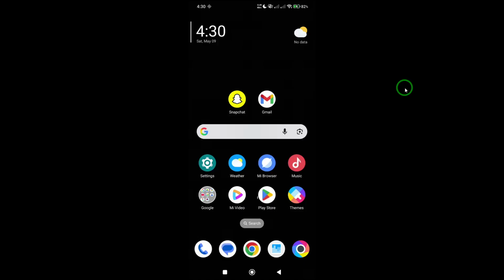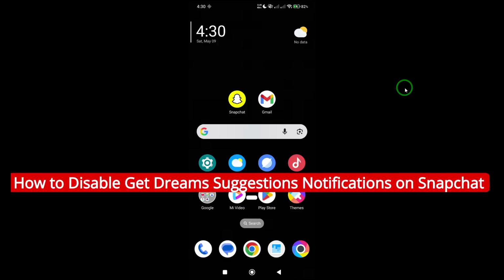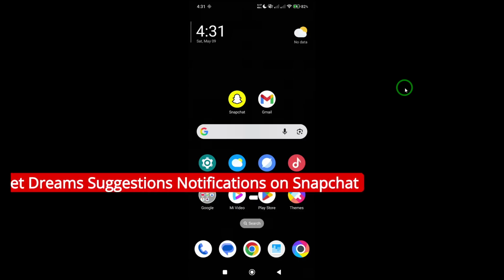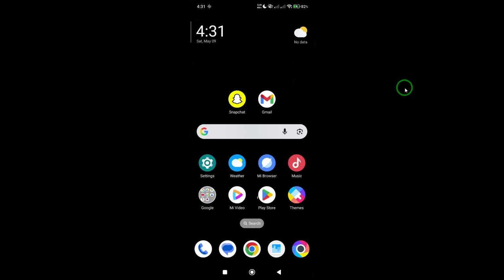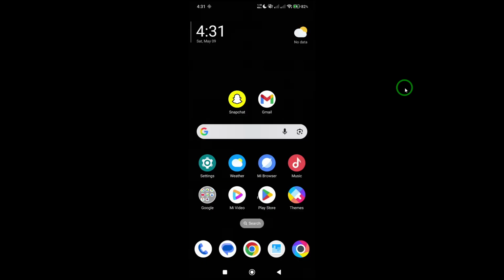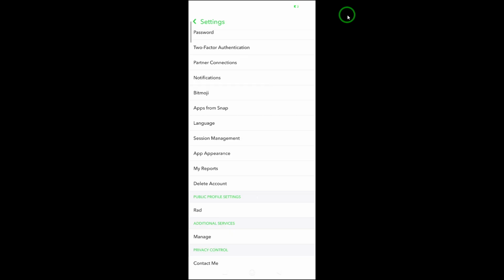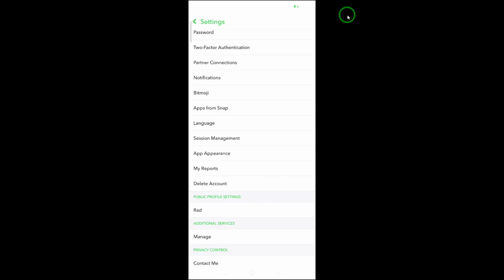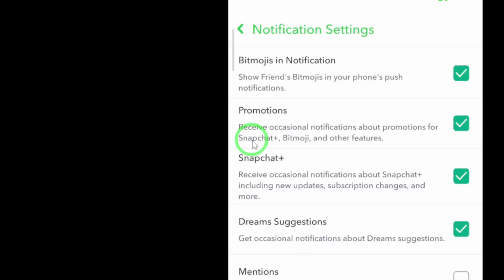How to Disable Get Dreams Suggestions Notifications on Snapchat (Updated)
Learn how to disable Get Dreams Suggestions notifications on Snapchat (updated) with this quick and easy guide.

Follow these simple steps to stop unwanted suggestions and customize your notification preferences in seconds.

1. Open Snapchat and tap your Bitmoji or profile icon in the top left

2. Tap setting icon

3. Tap on Notifications

4. Uncheck Dreams suggestions option-

Chapters:
00:00 Intro
00:12 Soultion
01:05 Outro